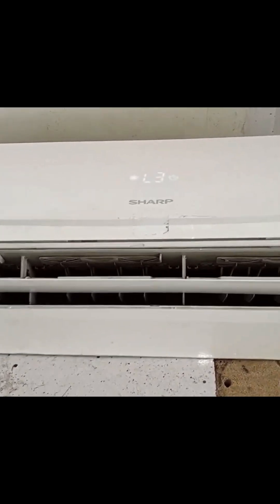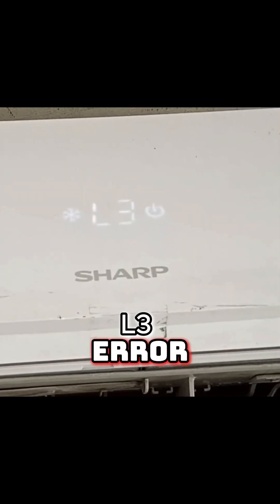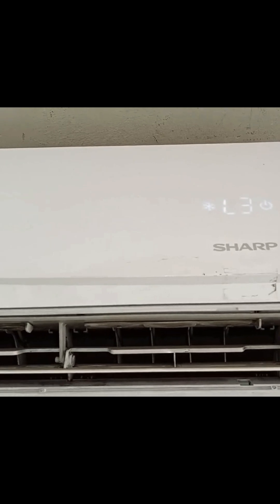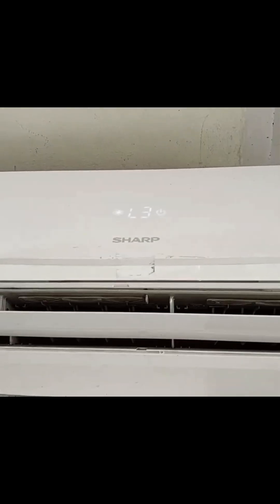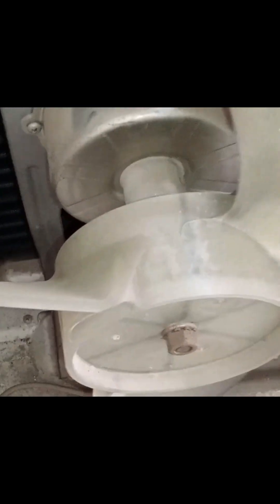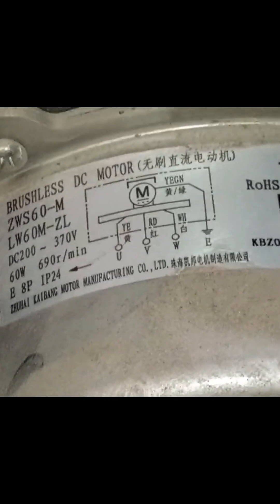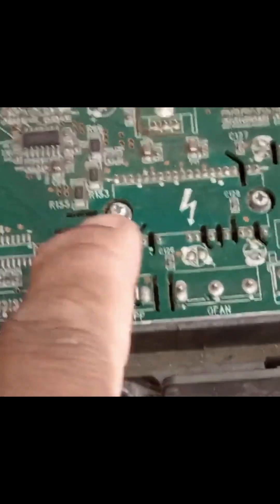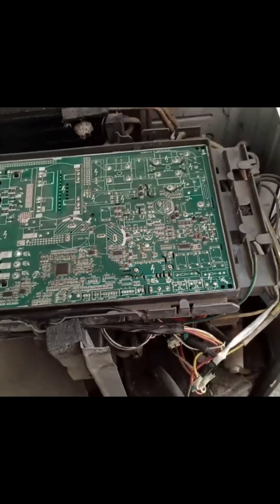Indoor fan running… outdoor dead? This L3 error explains everything.”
How to Fix Sharp Mini Split AC L3 Error Code in Minutes! | DIY Troubleshooting Guide"

Are you seeing the L3 error code on your Sharp mini split air conditioner and don’t know what to do? This video will show you an easy step-by-step guide to diagnose and fix the problem without calling a technician!

What You’ll Learn in This Video:

✅ What the L3 error code means on Sharp mini split air conditioners.
✅ Common causes of the L3 error, including wiring and sensor issues.
✅ Simple DIY solutions to resolve the L3 error quickly.
✅ Tips to maintain your mini split AC for long-term performance.

With these quick troubleshooting steps, you can save time and money by fixing your AC yourself. Whether you’re a homeowner or a DIY enthusiast, this guide will help you get your Sharp mini split AC running smoothly again!